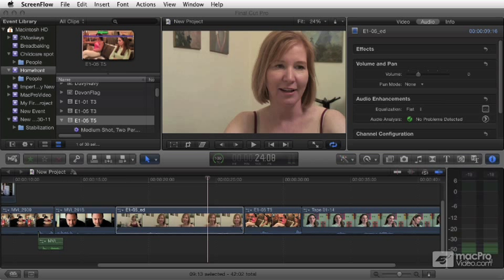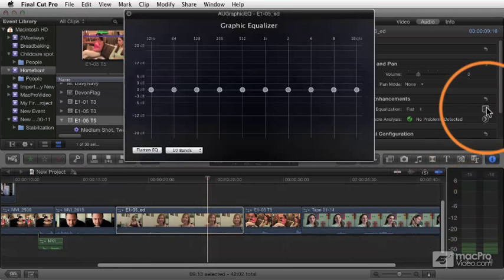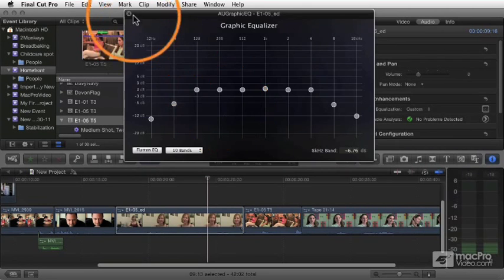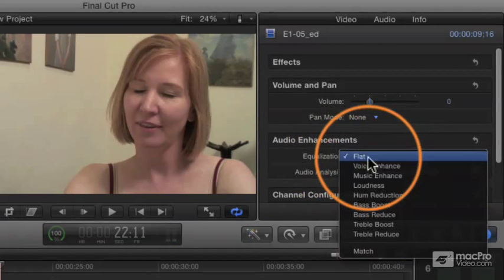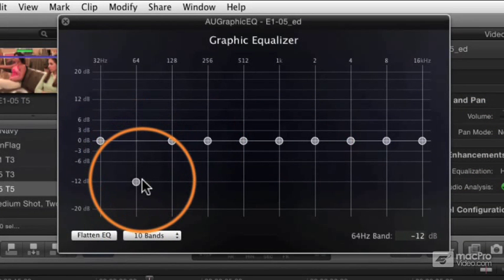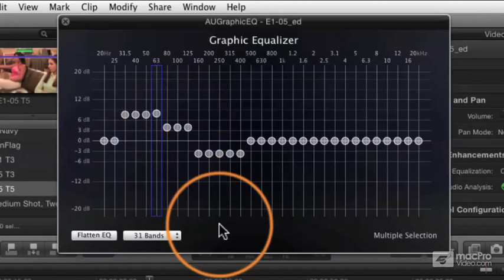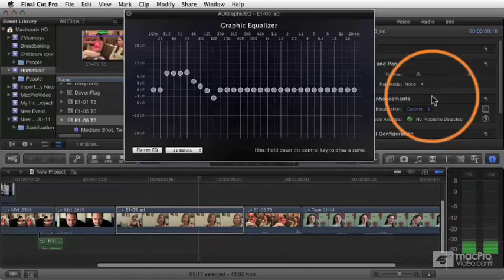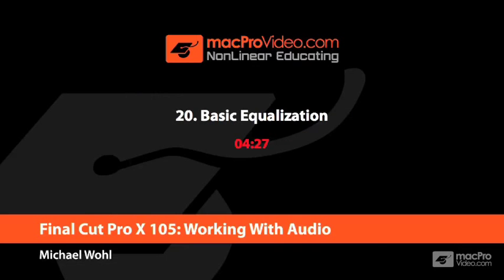Final Cut Pro X 105: Working With Audio - 20 Basic Equalization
Final Cut Pro X 105: Working With Audio by Michael Wohl
Video 20 of 28 for Final Cut Pro X 105: Working With Audio

A good friend of mine once said, Video is two-thirds audio." In most video software, the audio capabilities have been nothing more than an afterthought and often under-implemented. In Final Cut Pro X, the audio is treated as an equal partner!

In this tutorial, editor, educator and Final Cut expert MIchael Wohl reveals all the new audio techniques that video editors can do in-appin FCP X to ensure that the audio coming out the other side is cleaner, better EQ-ed and more expertly processed than in previous versions of Final Cut Pro. He takes you on an audio trek beginning with adding clips from external sources, iTunes, and the built-in Music and Sound Effects browser. Youll also learn how to expertly configure audio channels from mono all the way to 5.1 surround.

Michael then takes you through the art and science of creating good audio levels. He explains metering, the difference between dB and dBFS, and the implementation of audio keyframes (automation) included in Final Cut Pro X.

From audio levels he dissolves smoothly into a section on transitions where youll learn all about audio cross-fades in the primary storyline and cross-fading complex connected clips. Then Maestro Wohl is into stereo and surround panning, and  explains the awesome new Logic Pro EQ and Spaces plug-ins  that come bundled with Final Cut Pro X.

 So become an audio master under the direction of video maestro Michael Wohl  and learn how to use all the incredible new audio features that make Final Cut Pro X a true, fully functional audio-for-video editor.